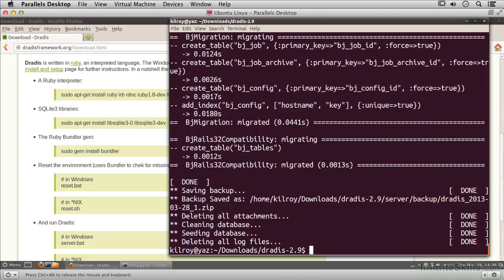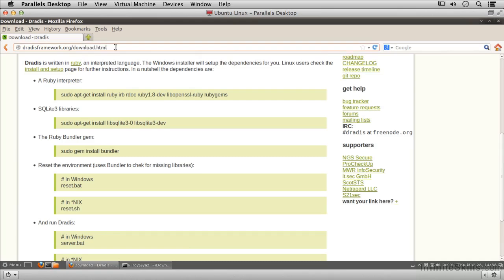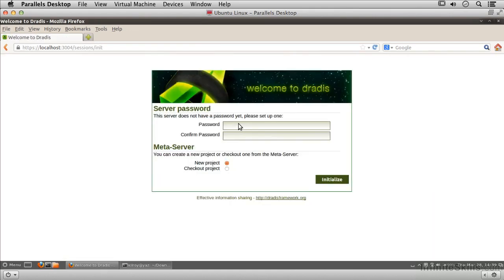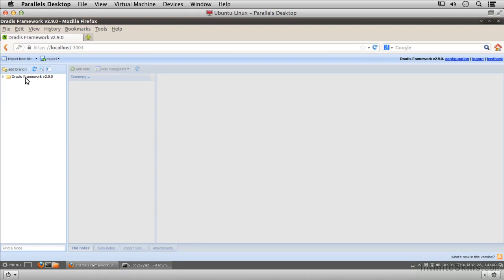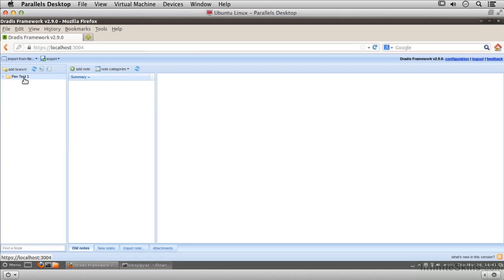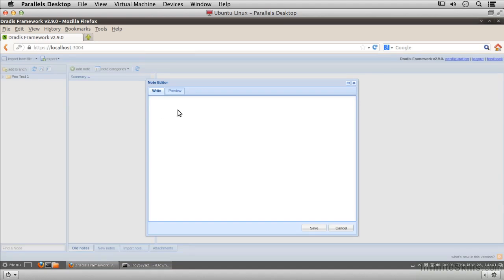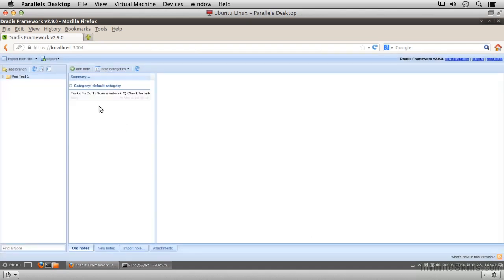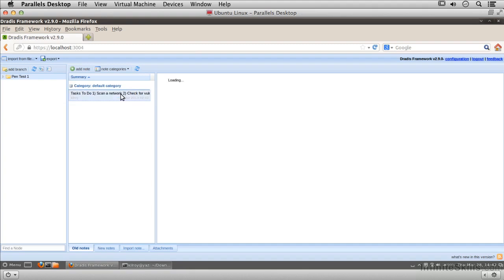How to Use Notes in Dradis Framework | Organize Your Cybersecurity Findings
In this tutorial, we’ll explore how to use notes effectively in Dradis Framework to streamline your cybersecurity assessments. Learn how to organize vulnerabilities, collaborate with team members, and generate professional reports. Whether you're a penetration tester or a security analyst, mastering Dradis notes can enhance your workflow.

🔹 Topics Covered:
✅ Adding and organizing notes
✅ Linking findings and evidence
✅ Collaborating with team members
✅ Exporting notes for reports